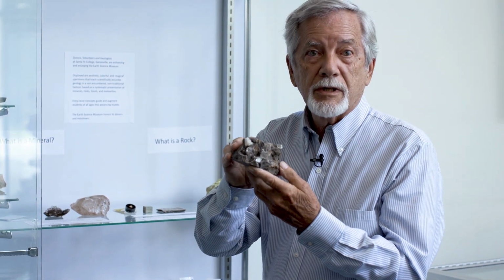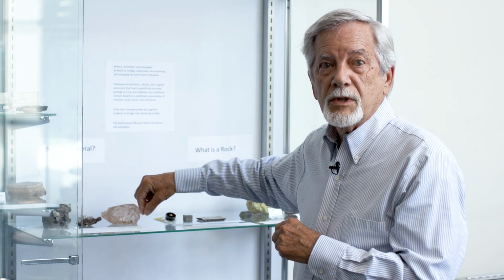SF College Mineral Museum 02